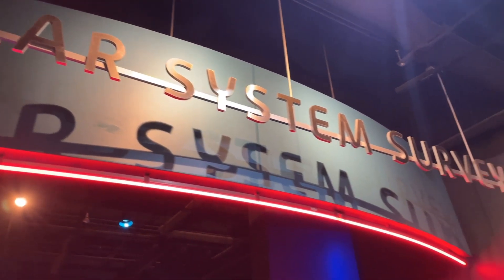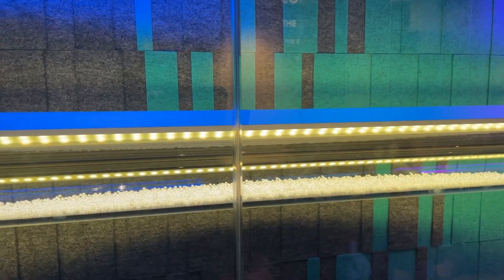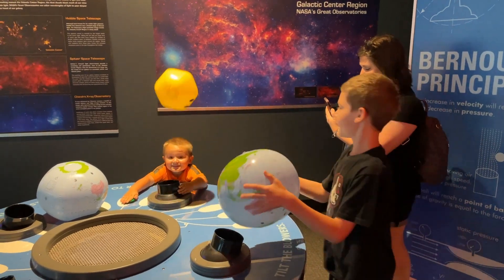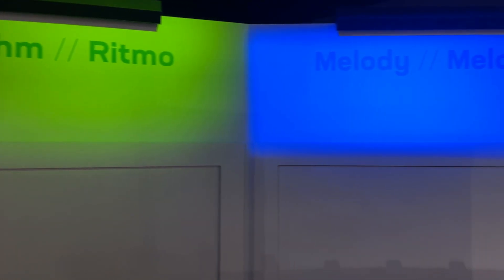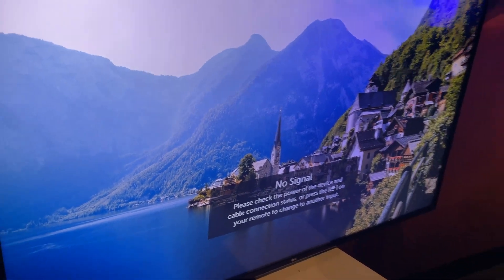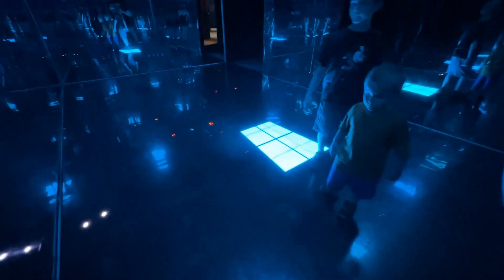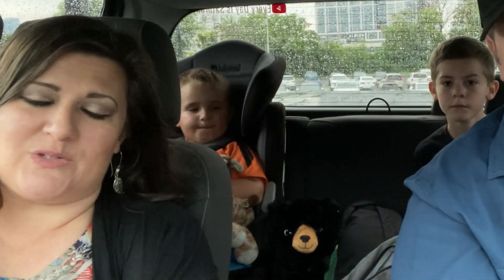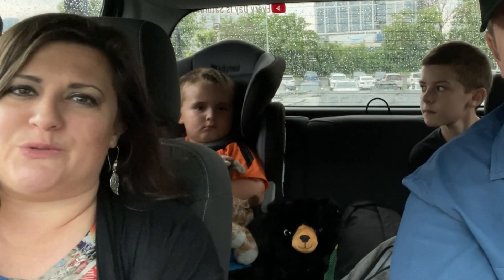ADVENTURE SCIENCE CENTER | Nashville, Tennessee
Adventure Science Center is a non-profit science museum for children in Nashville, TN. The museum has over 175 interactive exhibits covering topics like biology, physics, and earth science. The museum also has a planetarium and a 75-foot-tall adventure tower.  The museum is located at 800 Fort Negley Boulevard, Nashville, TN 37203. It's open Monday–Friday 9 AM–3 PM and Saturday–Sunday 9 AM–5 PM.